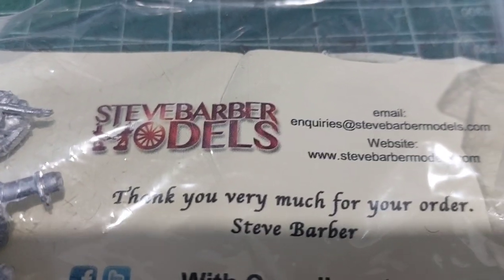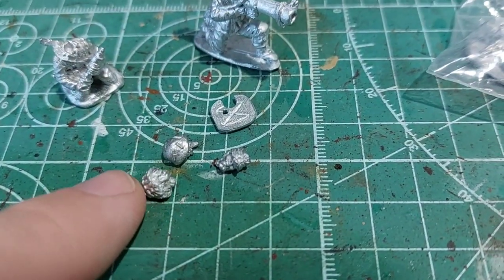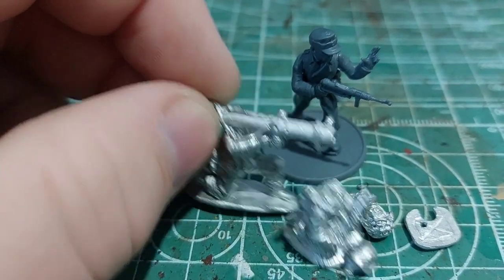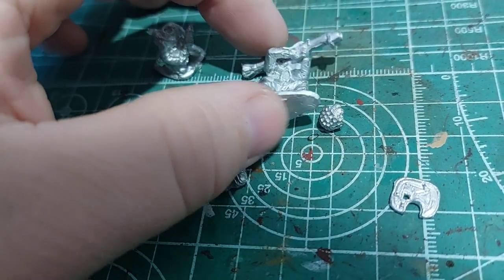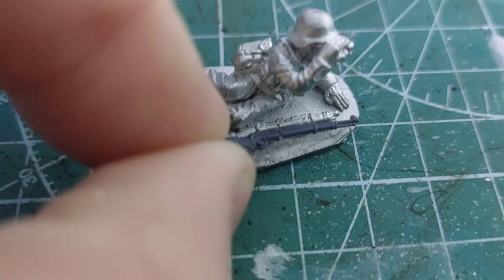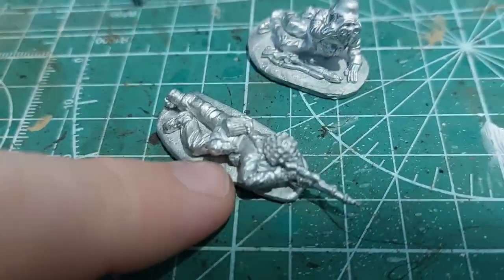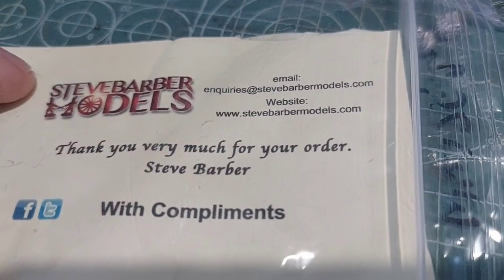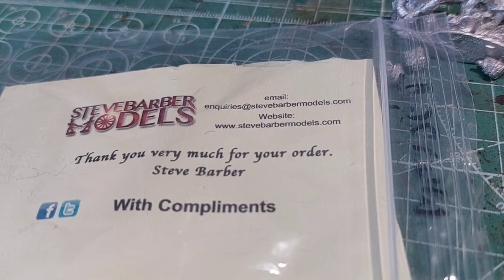Review of Steve Barber Models Panzer Lehr, and a Quick Update.